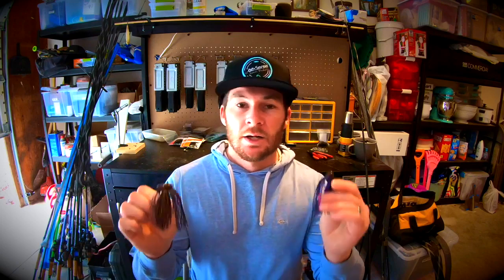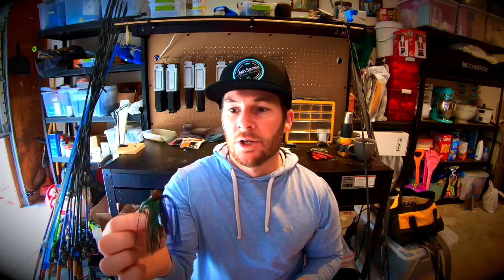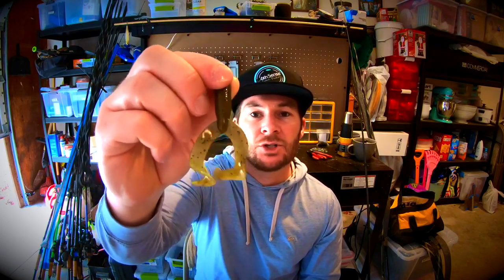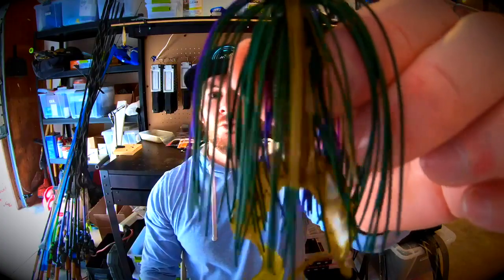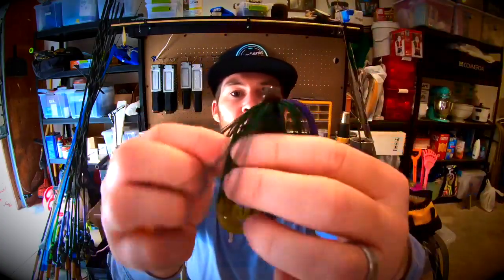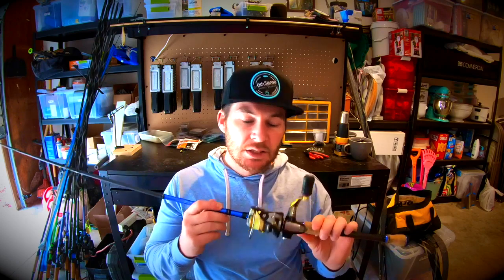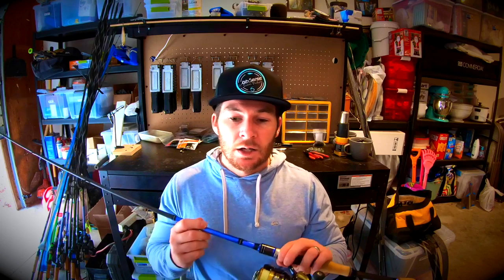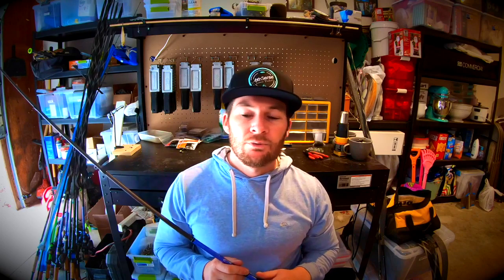How to Fish The Finesse Jig - Bass Fishing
This video on How to Fish the Finesse Jig was initially going to be part of my online coaching program, that I have available for FREE on my all you need to do is use the code "FreeCoach" and it's your for free!  In this video you will learn the basics on how to catch bass on a finesse jig.

LINKS TO ITEMS IN THE VIDEO:
Rods:
Powell and 6th Sense

Reel
Shimano Nasci